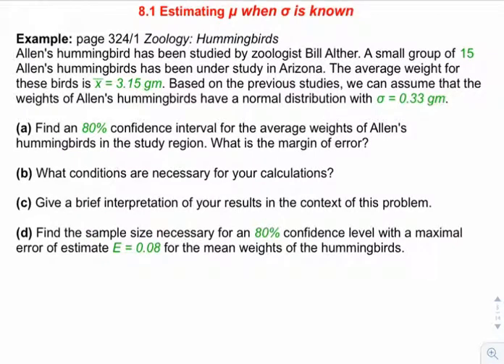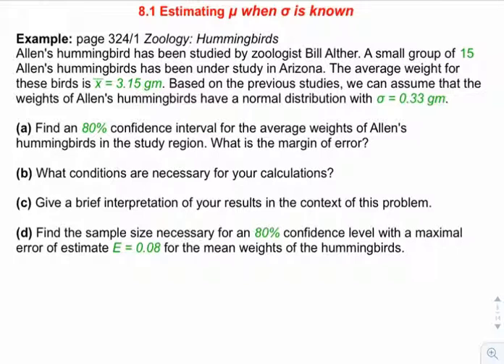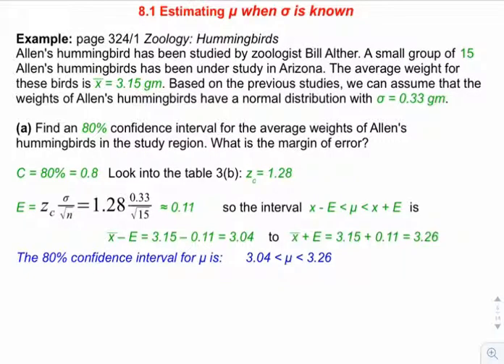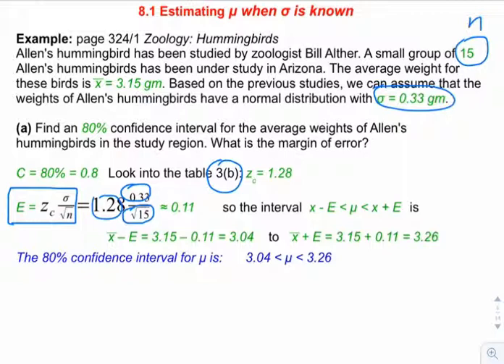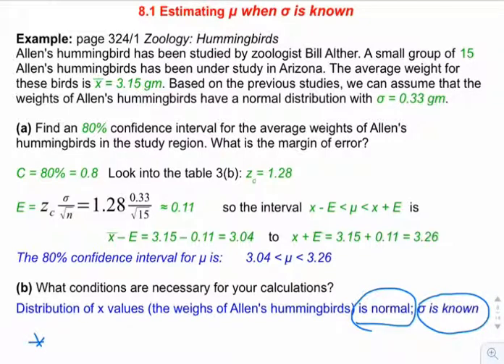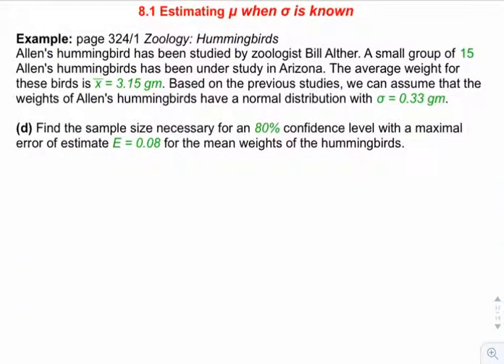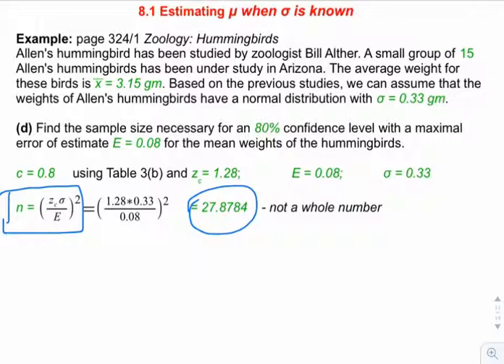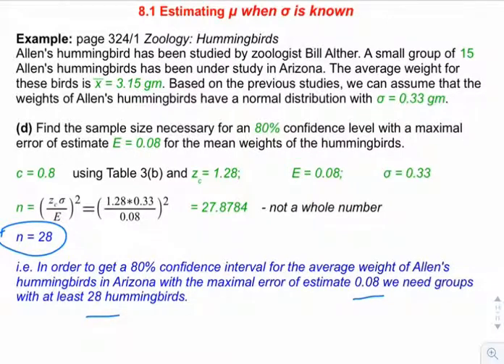8 1 example